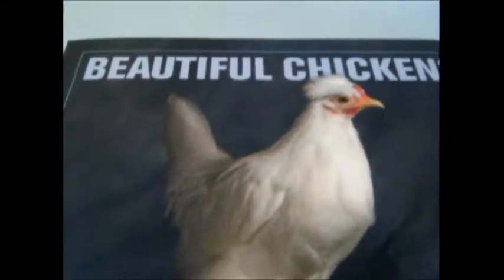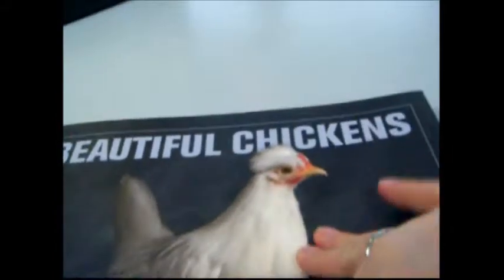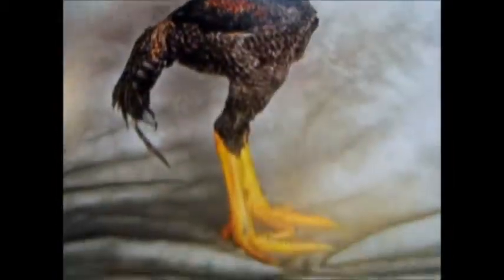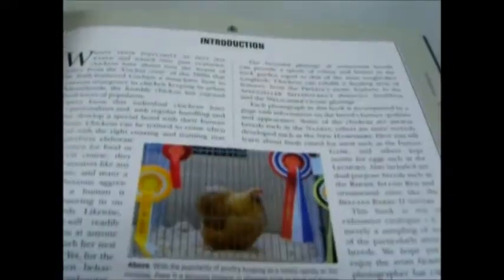BEAUTIFUL CHICKENS: Portraits of Champion Breeds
CHRISTIE ASCHWANDEN    Book Number: 74081    Product format: Paperback

You may be thinking that we have taken the Diagram Prize for implausibly titled books too seriously with this one, but it really does do what it says on the tin. This is no less than a photographic festival of the zenith of gallinaceous pulchritude, superbly captured by Andrew Perris and with full descriptions (including temperament, features, use, related breeds, size, origin and distribution) by a self-confessed chicken nut. We simply had no idea there were so many chicken breeds, so varied and - yes! - so beautiful! The book showcases over 40, such as the robust heavyweight British Dorking which can weigh up to 14lbs, the Rumpless Tufted Araucana from Chile, one of the strangest looking creatures we have ever set eyes upon, the Scots Dumpy which, as you may have guessed, sports very short legs below its heavy body, the Asian Frizzle and Silkie, both of which look as though they have just stepped out of a beauty parlour, the long-legged and extremely elegant English Modern Game, the irresistibly cheeky little Sebright Bantam, the outrageously fluffy Chinese Cochin and the German (via Japan) Yokohama, which is equipped with what is the most impressive set of tail feathers this side of a bird of paradise. In addition there is behind-the-scenes reportage from some of the world's top poultry shows, plus a short history of the domestic chicken. A real eye-opener for the unconverted, 112pp softback, colour throughout, 10"×8½".
Published price: £12.99
Bibliophile price: £6.00